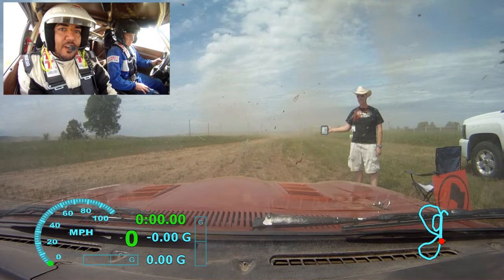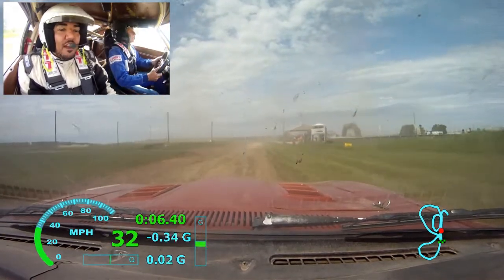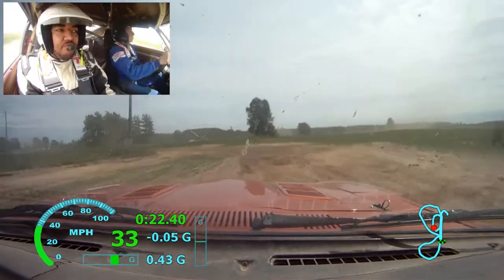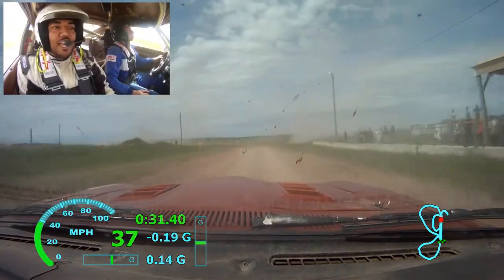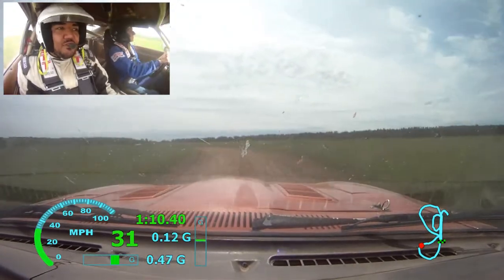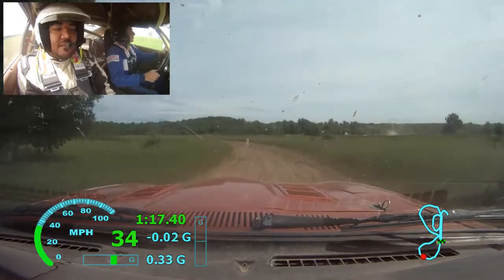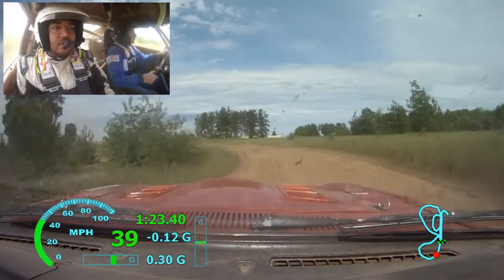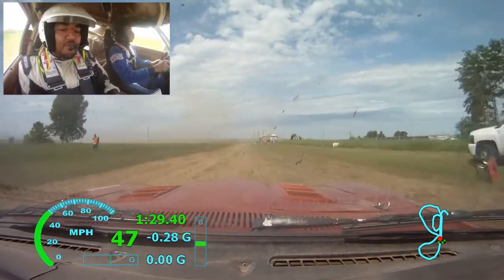Magnum Opus 2014 SS5 - Healey/Harrell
In car from the Datsun 280Z of Greg Healey & Steven Harrell on the Super Special stage of the 2014 Magnum Opus Pro Rally in Newberry, Michigan.